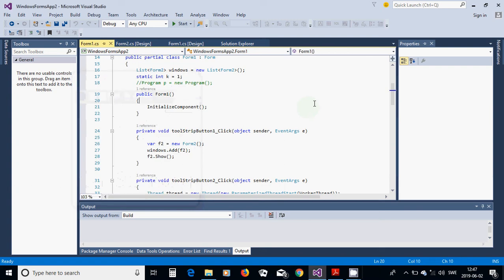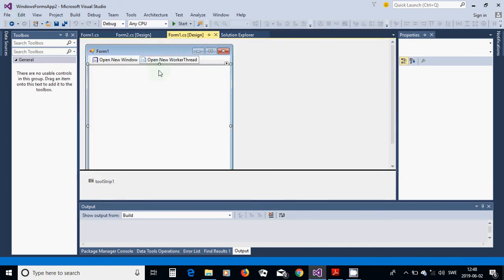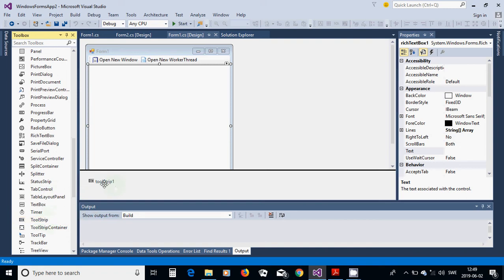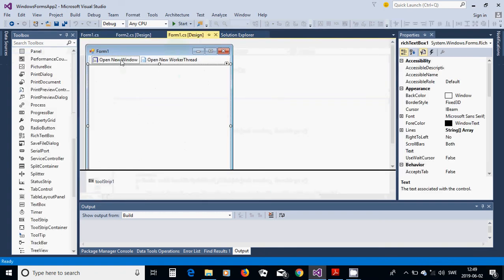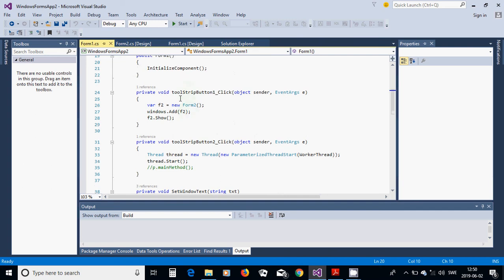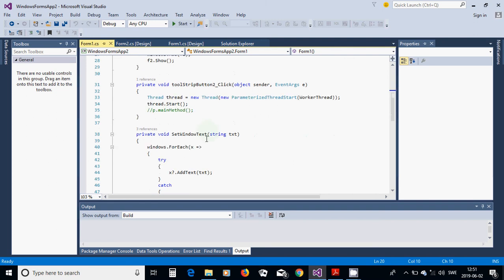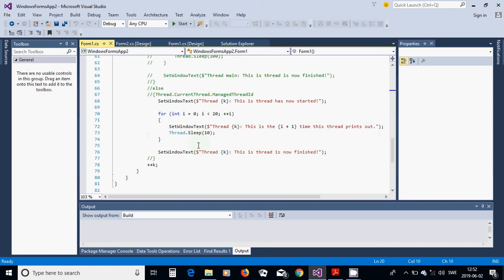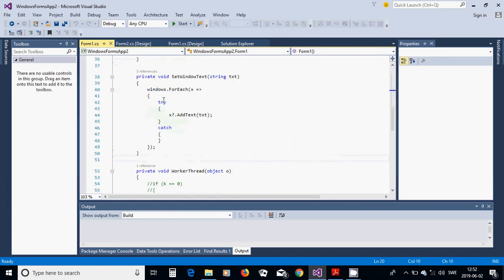C#29 create winform and run with threads